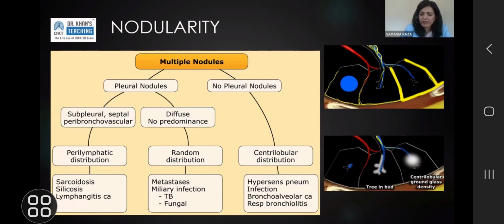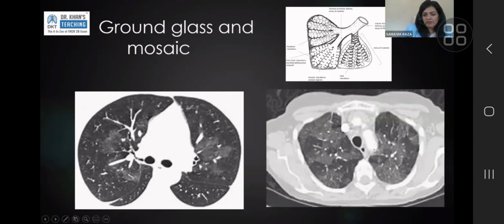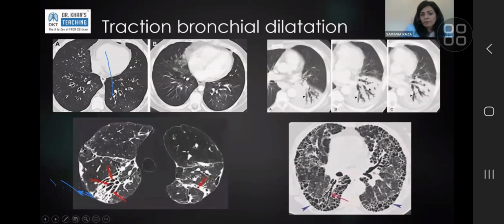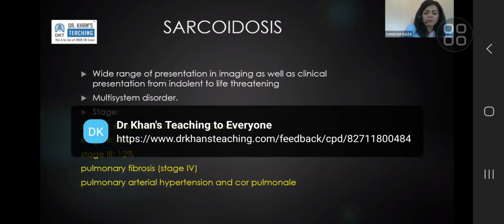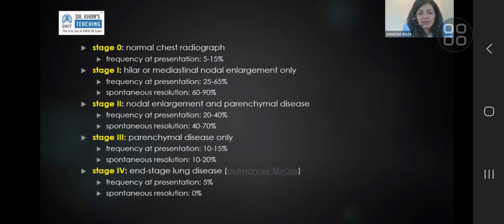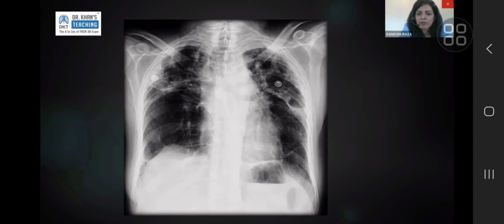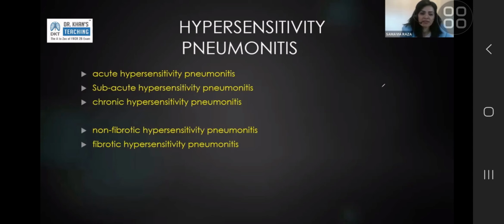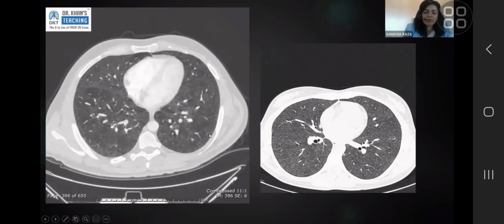DKT INTERSTITIAL LUNG DISEASES PART 1